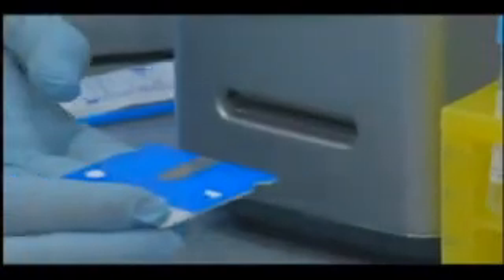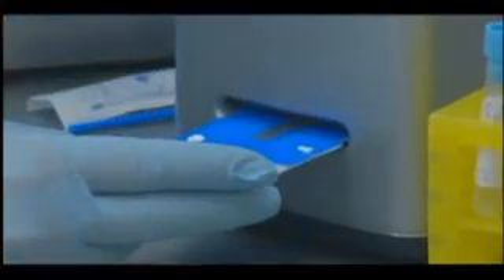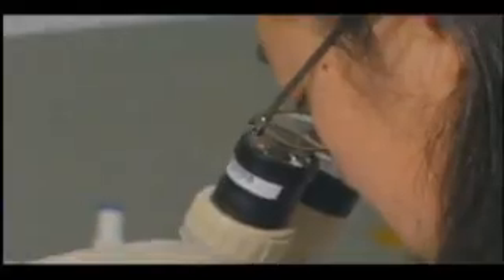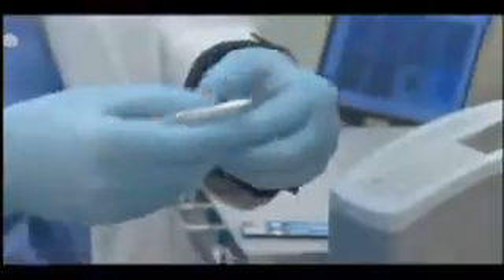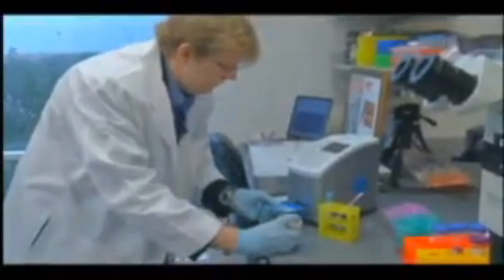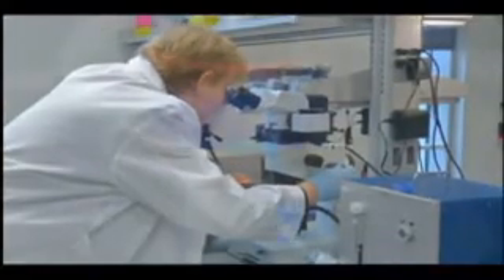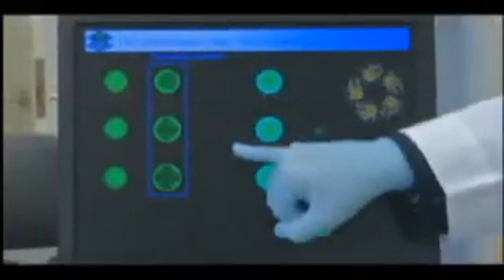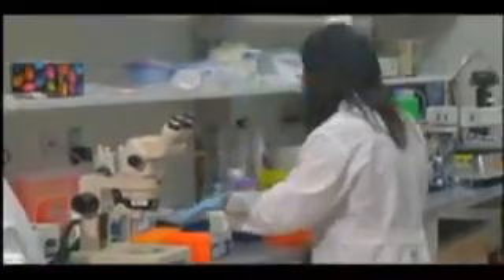Diagnosing Heart Attacks Before They Strike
originally posted by DBIS on 1/2010